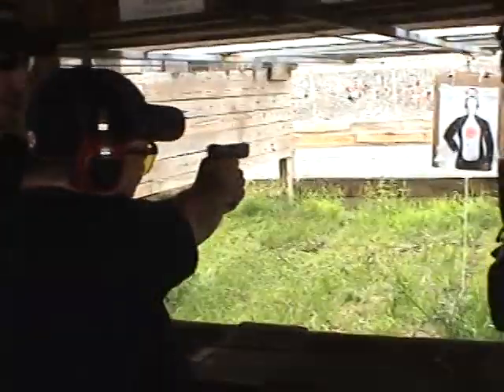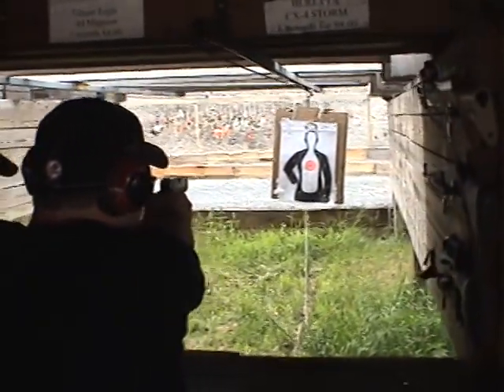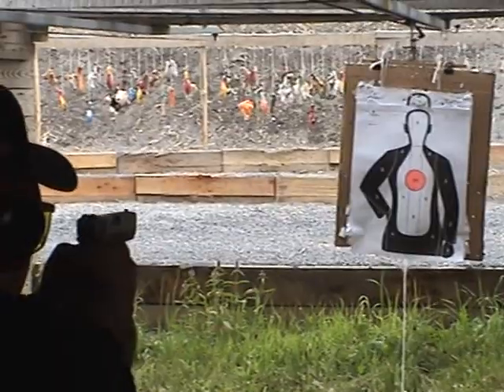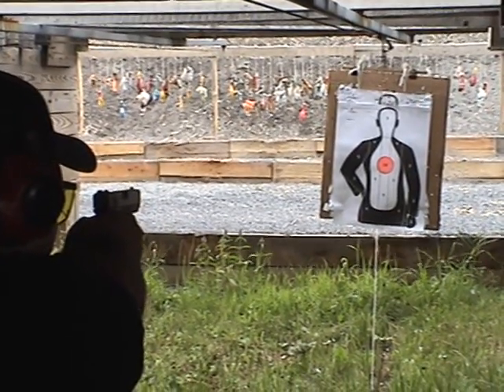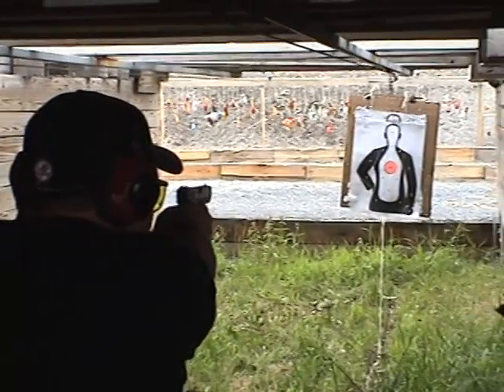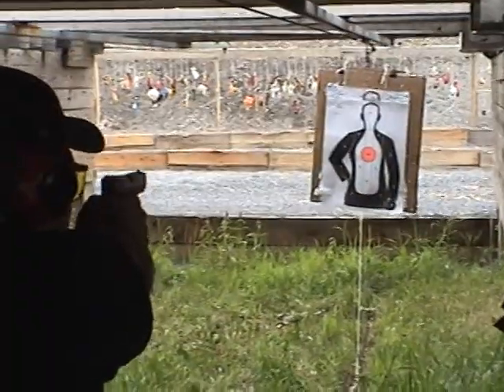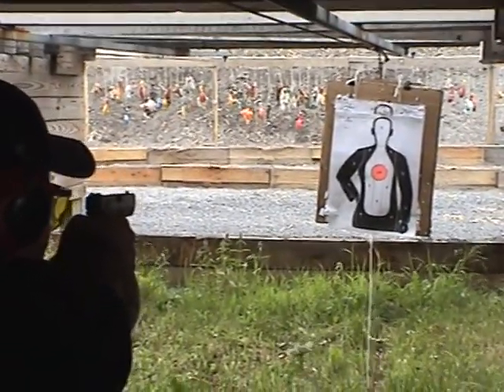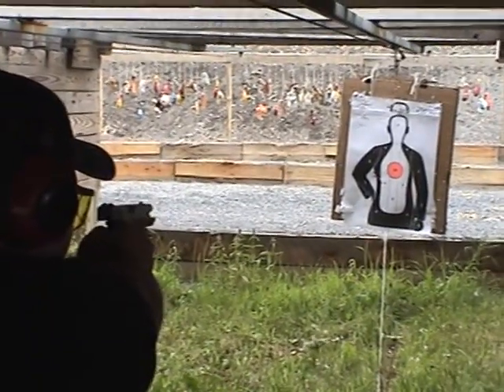Lino Shooting 9mm Glock